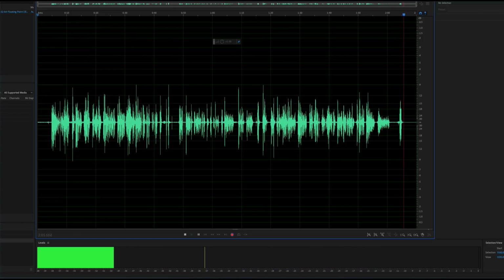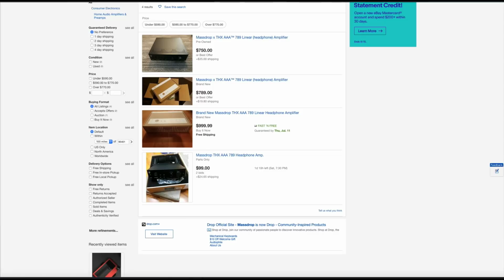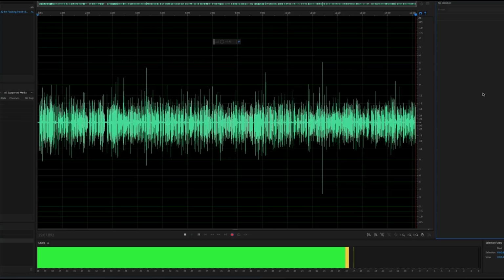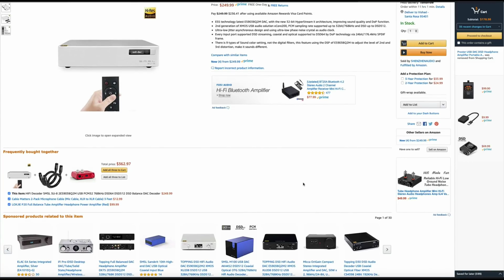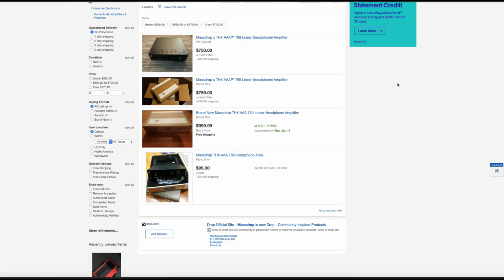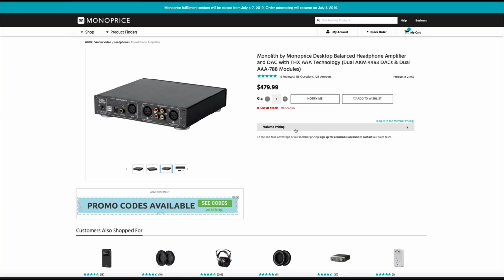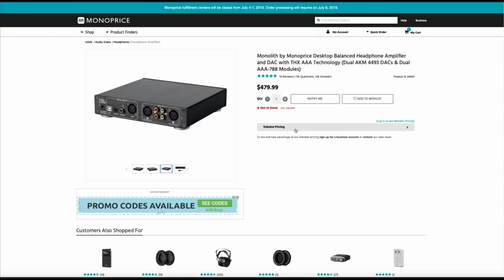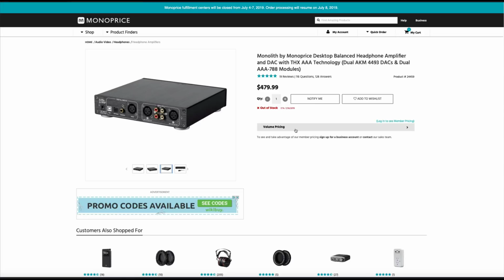Monolith THX AAA Desktop Amplifier Conclusion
Monolith THX AAA Desktop

Is the Monolith THX AAA worth the nearly $500 price tag?  Is it better to wait for the Massdrop 789 (and, by the way, have you noticed how although Massdrop has changed its name to "Drop" it still calls its products "Massdrop X"?)

Well...let's do an analysis about the Monolith, and whether the entrance fee for balanced is worth the experience.